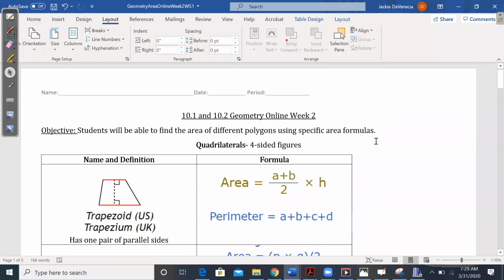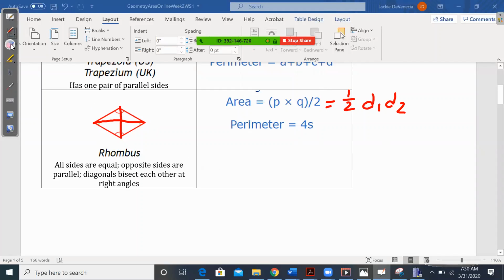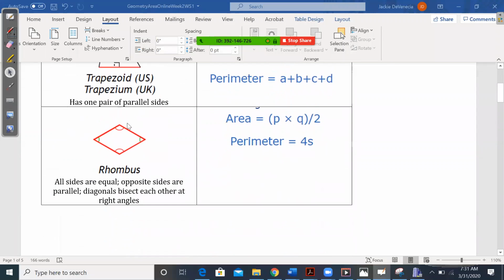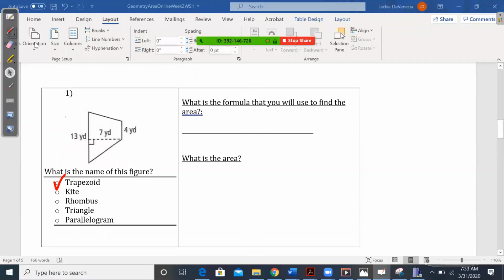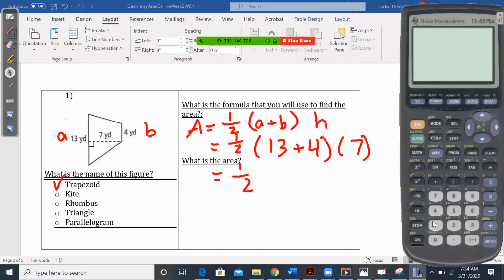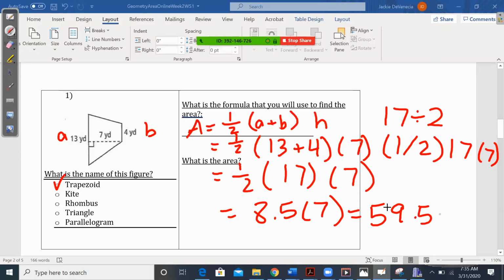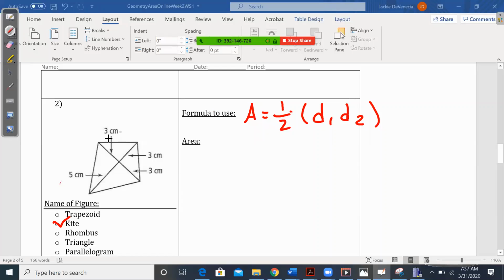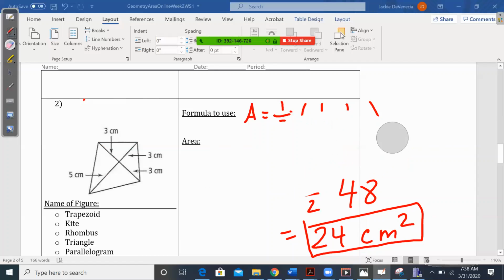GeoWeek2Part1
Area of Trapezoid, Rhombus, and Kite